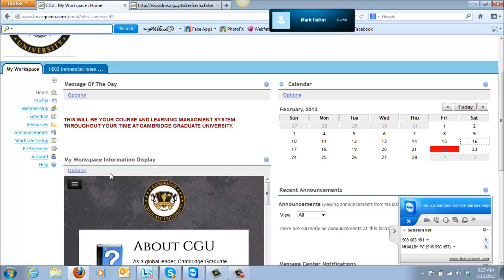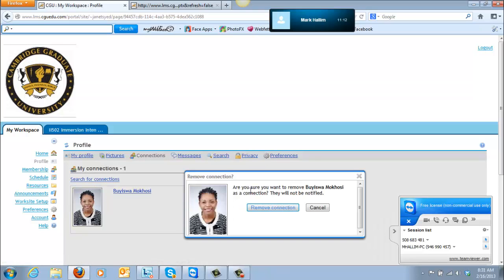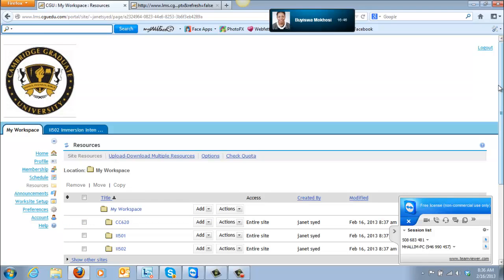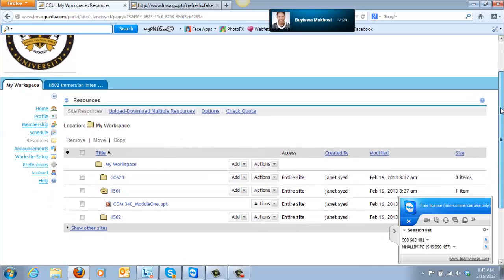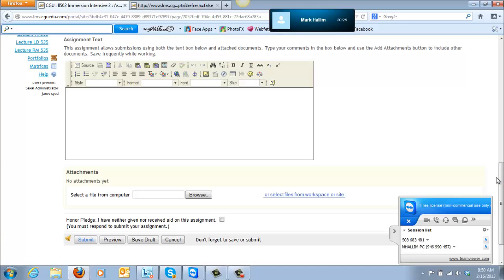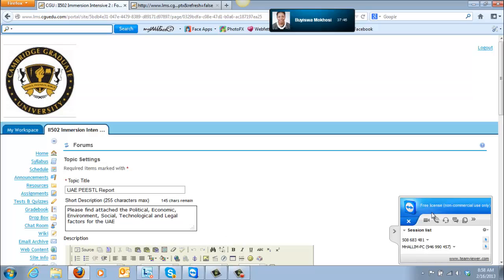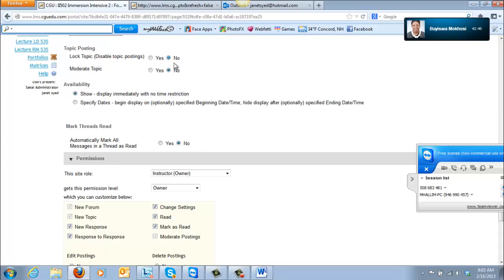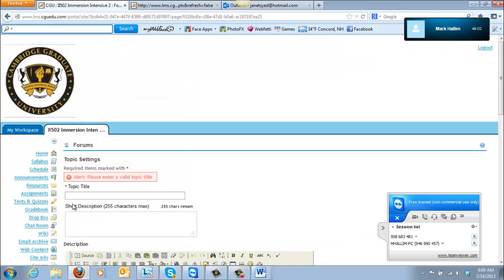CGU Student Training Session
student live training